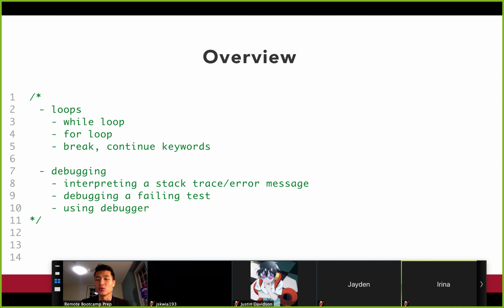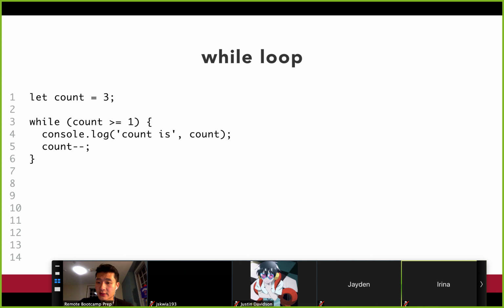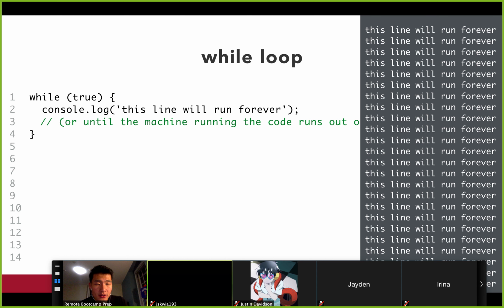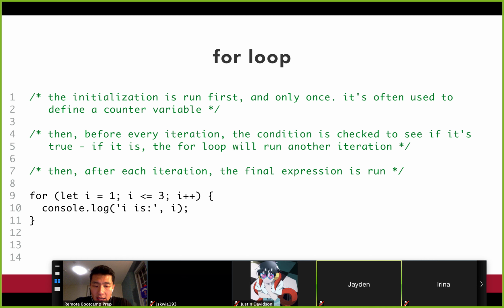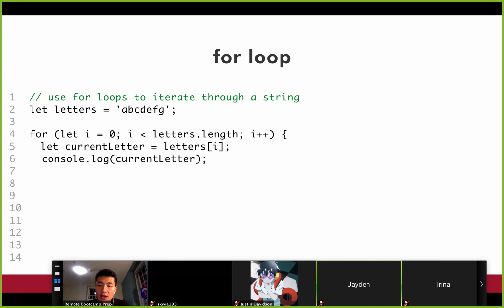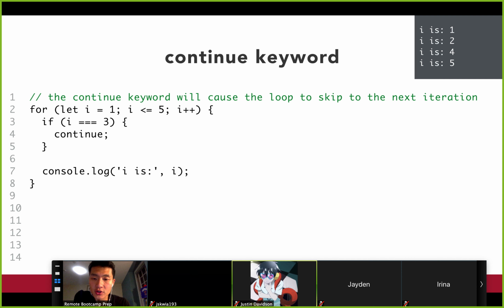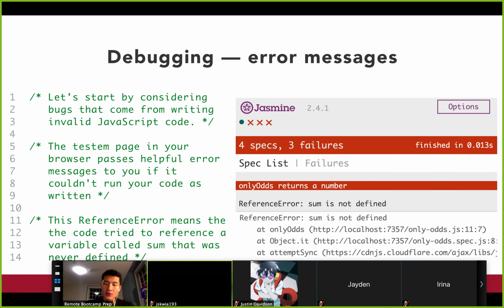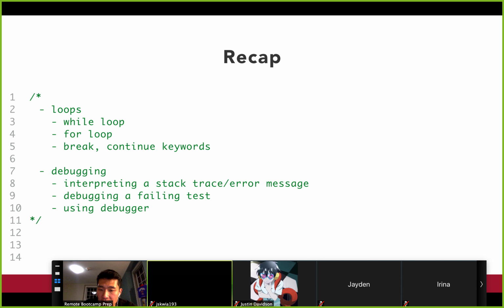1911 BCP RM 02 Loops